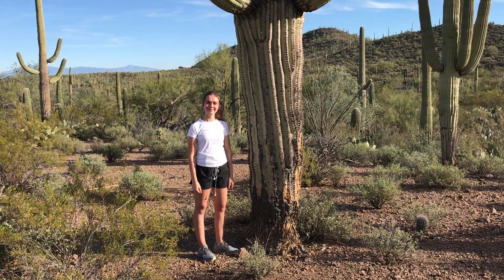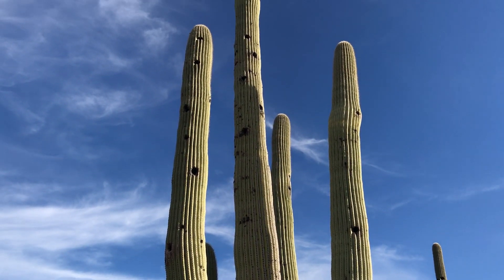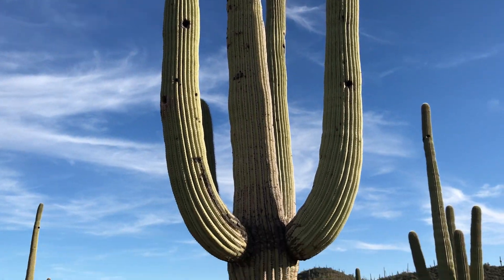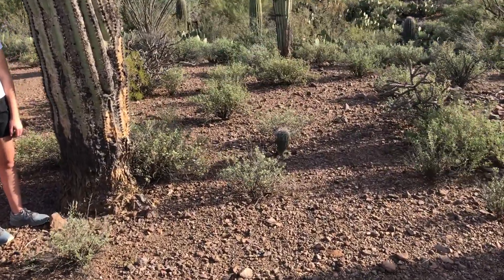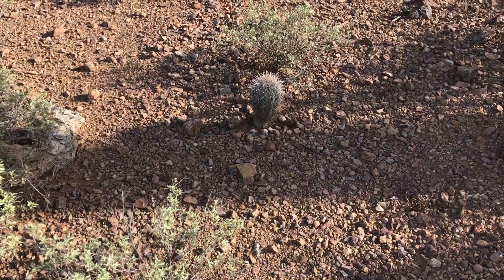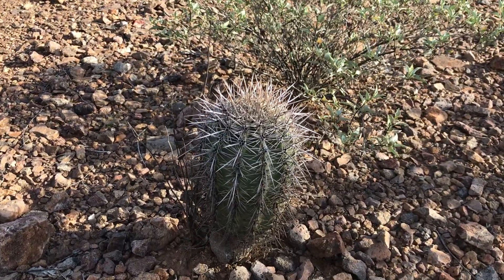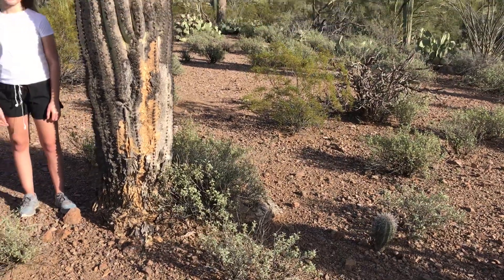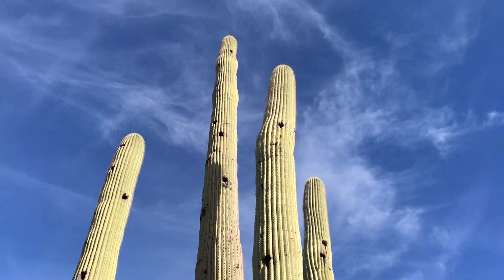Huge Saguaro compared to Saguaro Seedling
Giant mature saguaro cactus with tiny young saguaro seedling next to it.